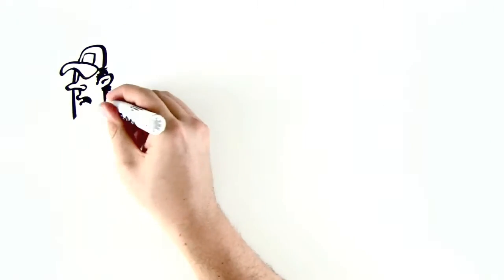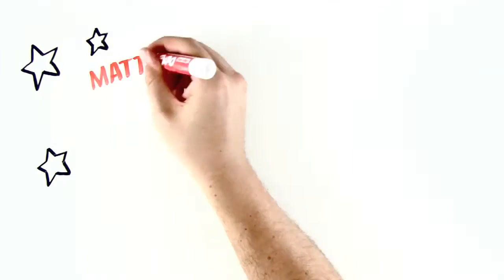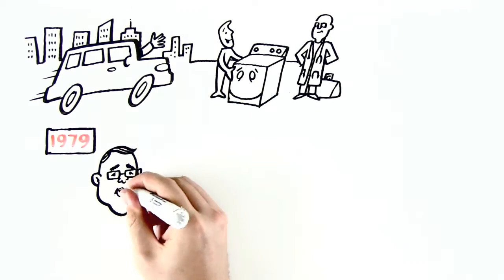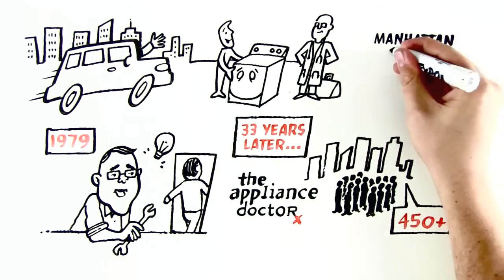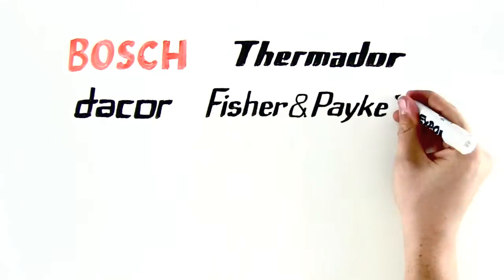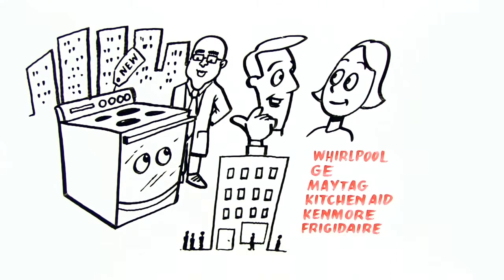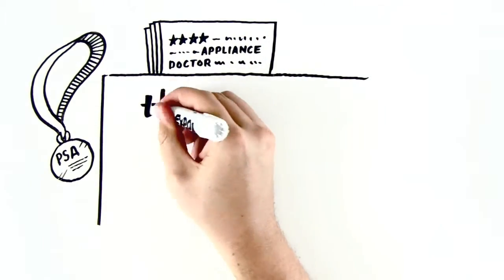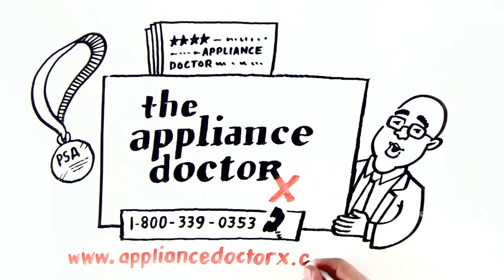Appliance Doctor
Your home for kick-butt custom whiteboard marketing videos. Your ideas come to life.